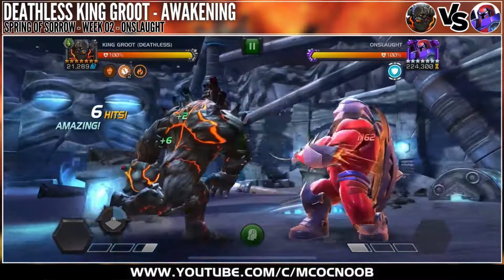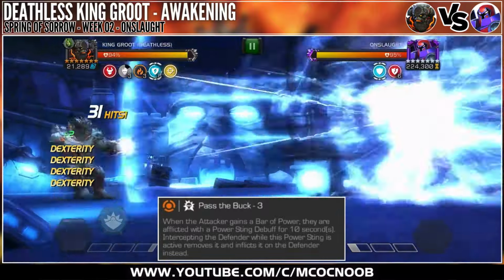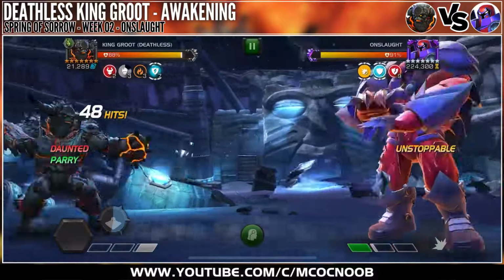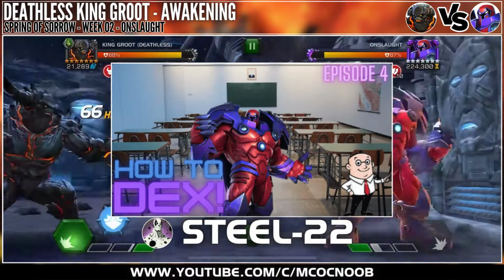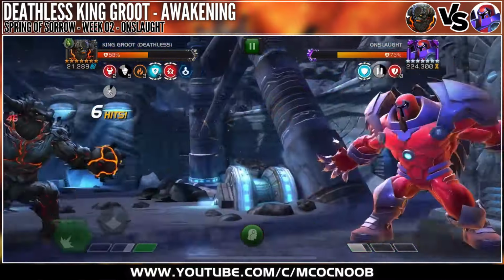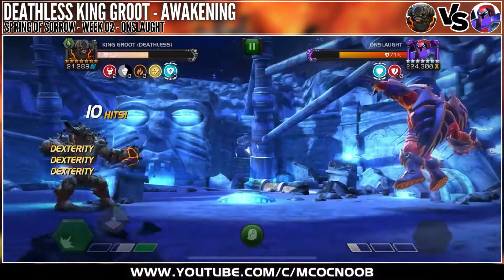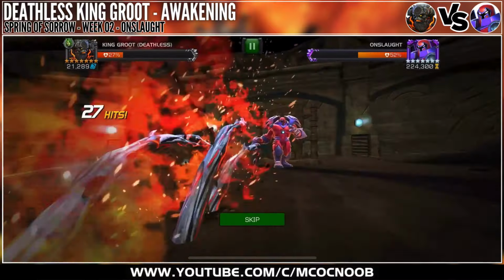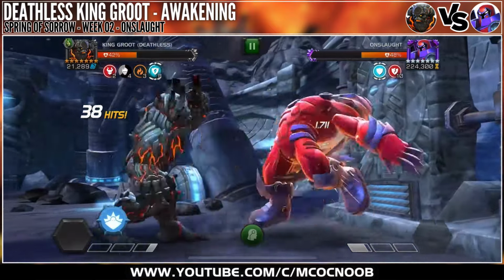Deathless King Groot Awakening - DKG vs Onslaught - Spring of Sorrow - Week 2 - 2024